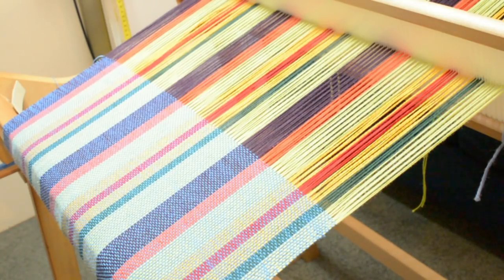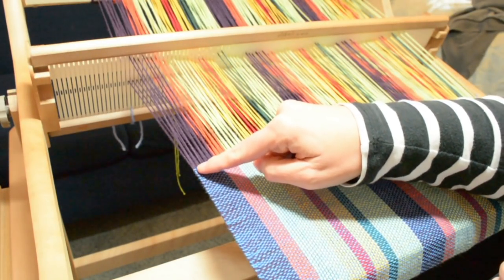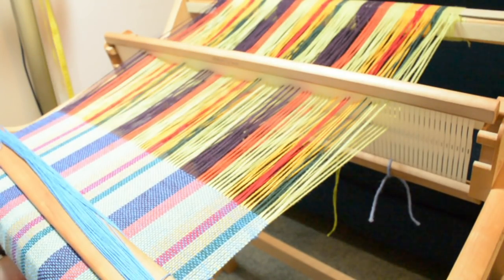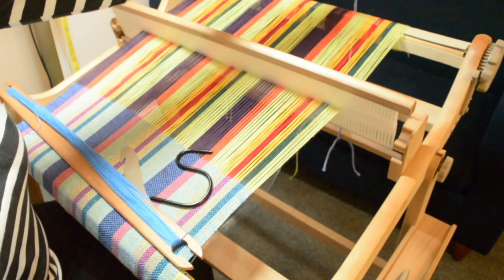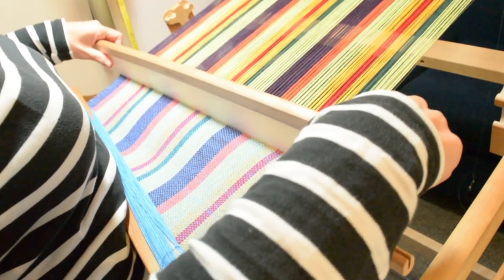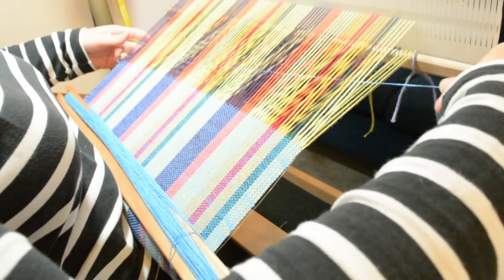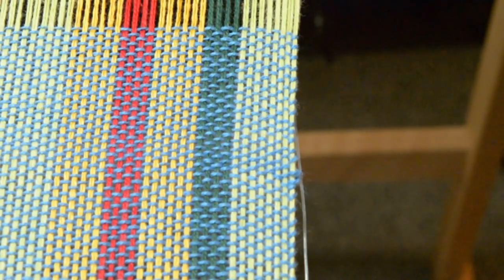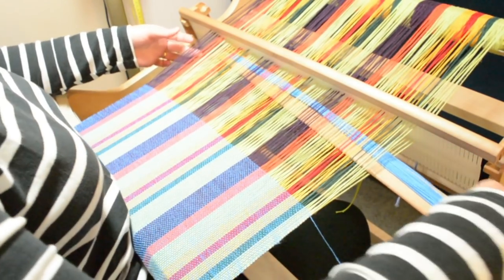Lifeline selvedge technique - another way to weave neat edges!